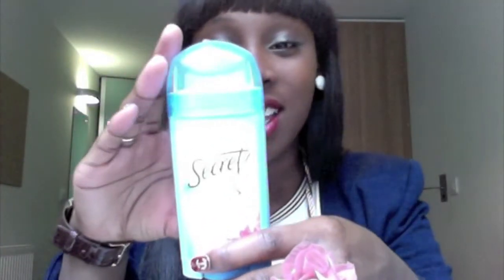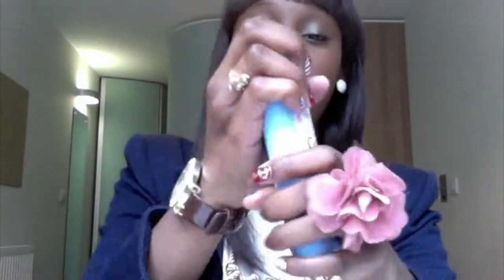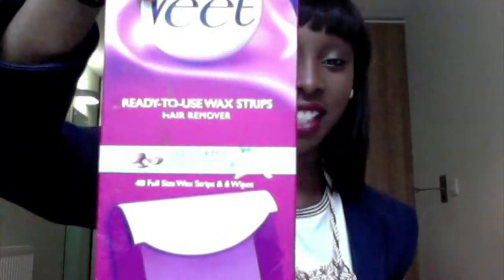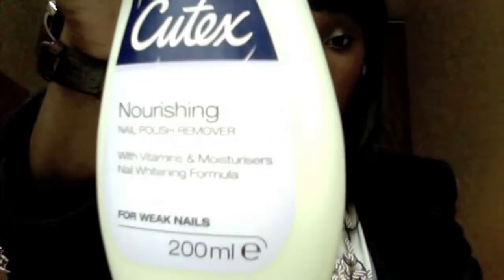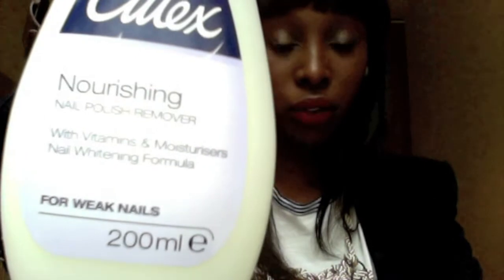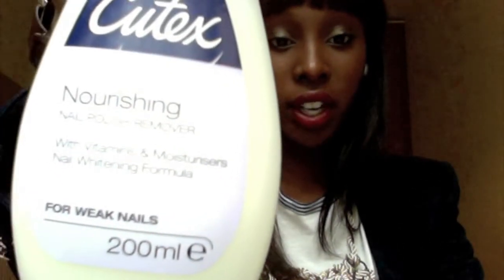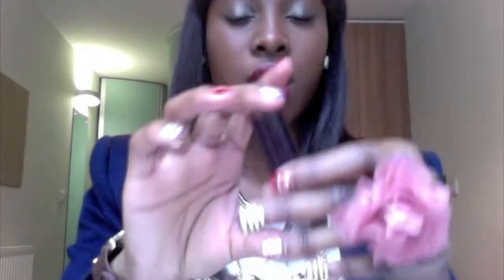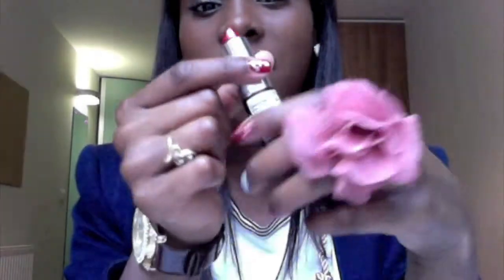August Favorites 2011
Favs Mentioned

Beauty products
*Secret Deodorant ph balanced: $2.99 any drug store (I got mine from cvs back home)
*Veet Wax Strips: $10-15 (cvs)
*Dove Pro Age beauty Bath : 4.99 pounds (waitrose)
*Dove Pro Age nourishment body lotion : 4.99 pounds (waitrose)
*Cutex Nourishing Nail Polish Remover : 2.99 pounds (boots)
*Rimmel Alarm 170 Lipstick: 5.99 pound
*17 all about the nude compact : Free!!! (when you purchase 2 of the 17 products)

Randoms
*5 pulse gum: 1.99 pound (tesco or any convient store)
*Meditarranean sea salt 2.99 pound (convient store)

*check out  AndreasChoice for the sea salt regimen (remove black heads and acne)
copy and paste into your browser